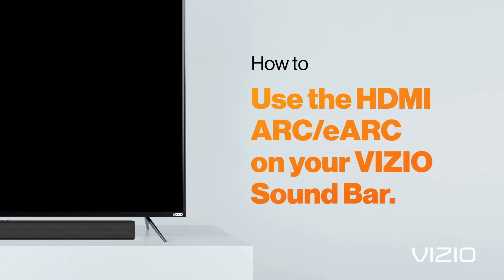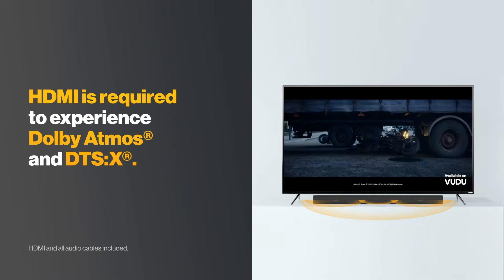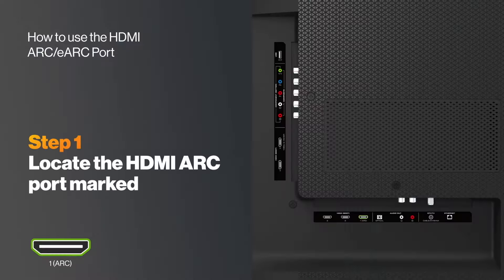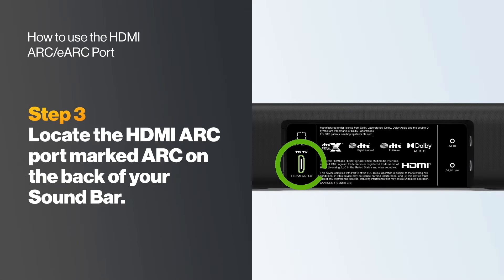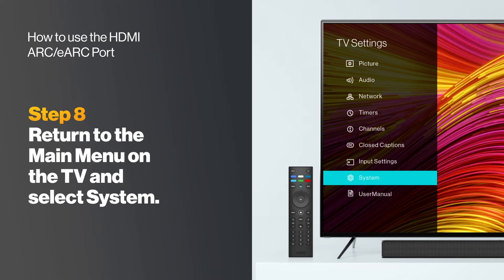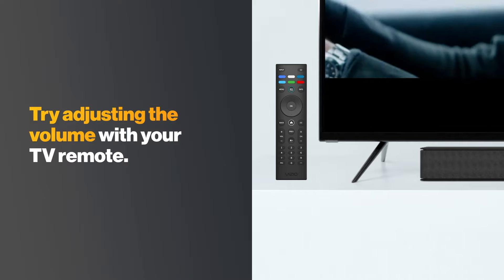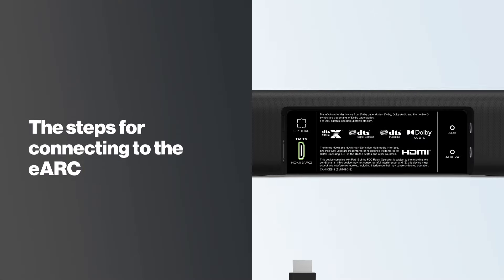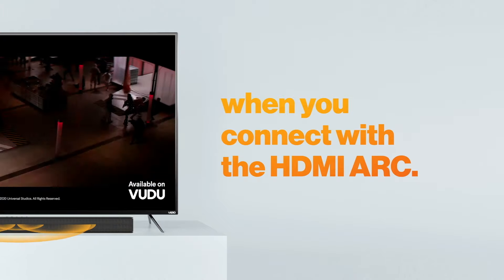VIZIO Support | How to connect a VIZIO Sound Bar with HDMI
Maximize your VIZIO soundbar experience by connecting your TV via HDMI ARC/eARC wired connection for high resolution sound and enable additional features that include the ability to use your existing TV remote to control your soundbar.